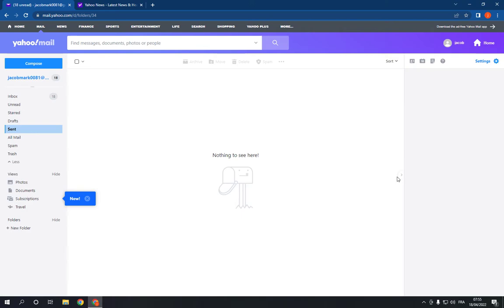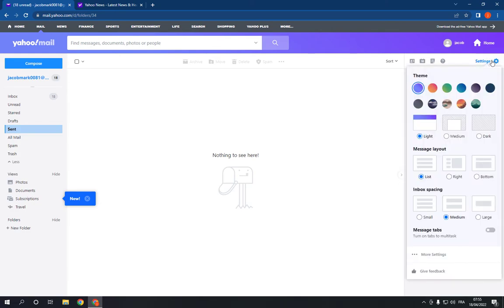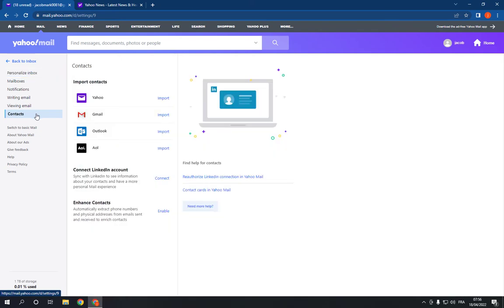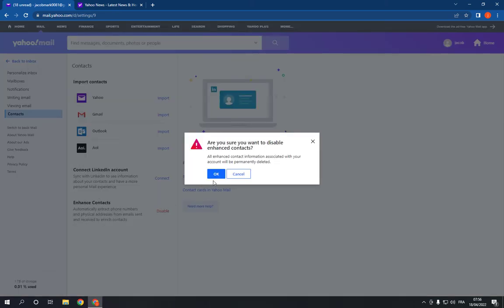How To Enable Enhanced Contacts On Yahoo Mail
in this video we discuss :